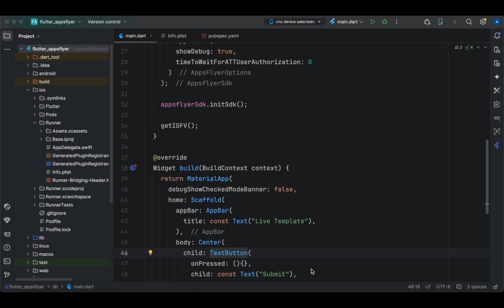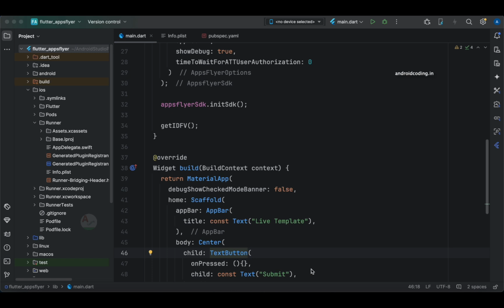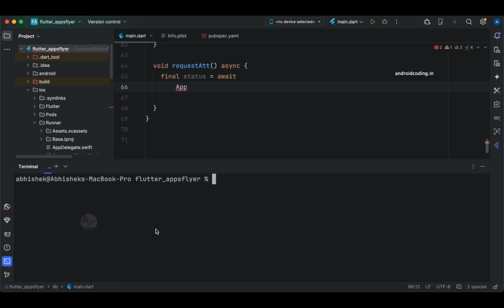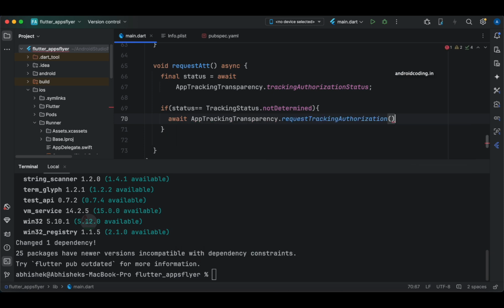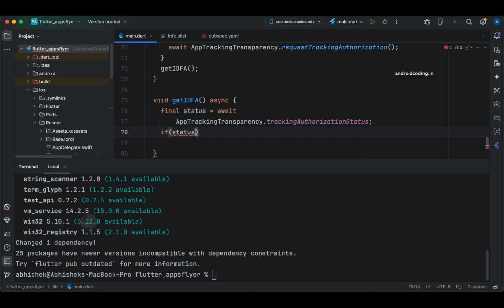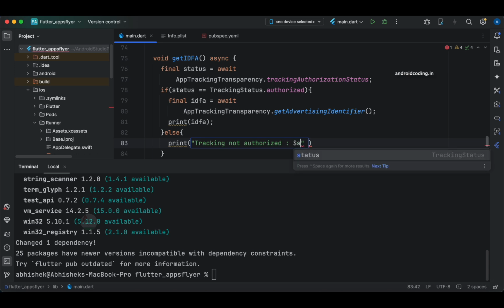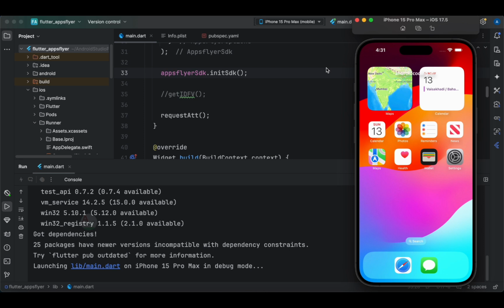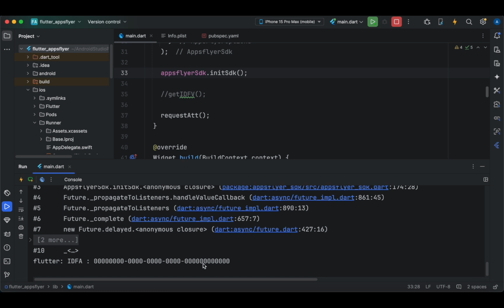Flutter iOS ATT + Fetch IDFA | Request App Tracking & Get Advertising ID | 2025 | amplifyabhi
In this Flutter tutorial, learn how to implement App Tracking Transparency (ATT) and fetch the IDFA (Identifier for Advertisers) on iOS devices.
With Apple’s privacy updates, requesting tracking permission is now a must — especially for apps using analytics, ads, or user-level attribution.

Topics Covered:
 • What is ATT and why it matters
 • Requesting tracking permission in Flutter (ATT prompt)
 • Fetching IDFA (Advertising ID) after permission
 • Testing on real iOS simulator

*** Tutorial Collection ***

*** Free Courses ***